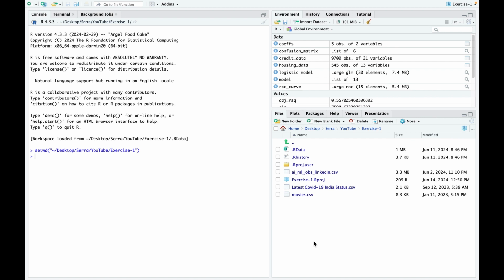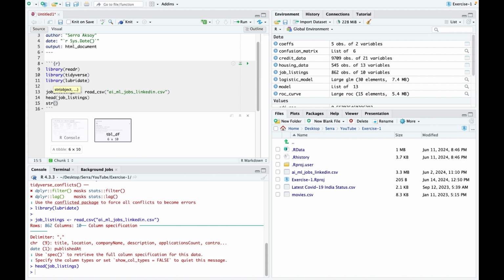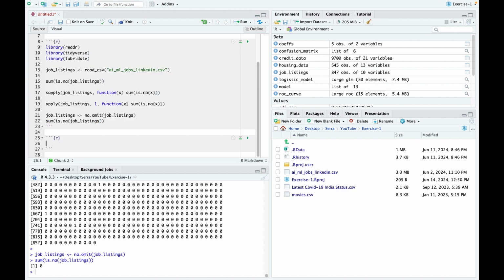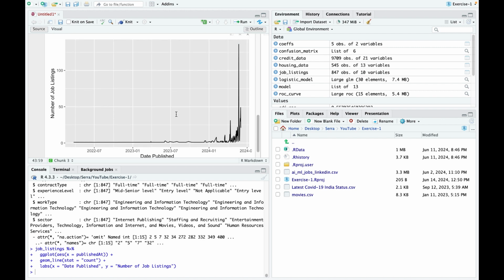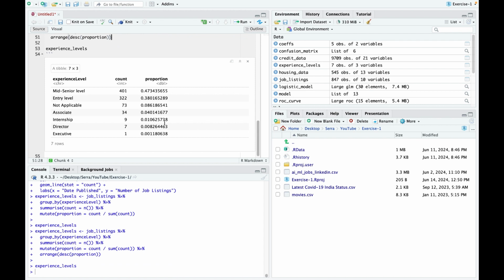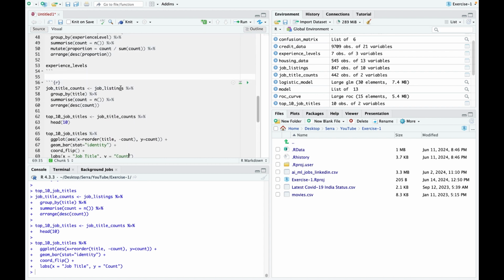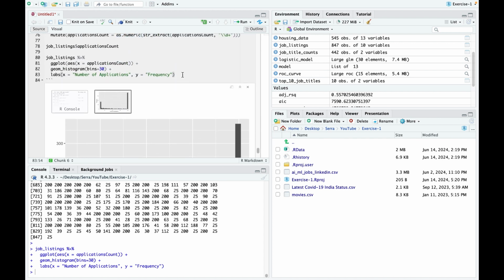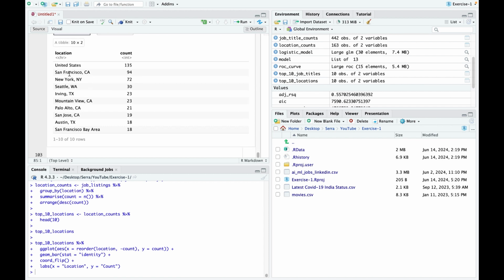Advanced Statistical Programming in R - Exercise 1.1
In the ever-evolving landscape of data science, mastering tools that allow for effective data manipulation and visualization is crucial. One such toolset is the tidyverse package in R, which provides a powerful suite of tools for data analysis. In this video, we'll start exploring how to use tidyverse functions like mutate and ggplot2 through a series of practical exercises using real-world datasets.